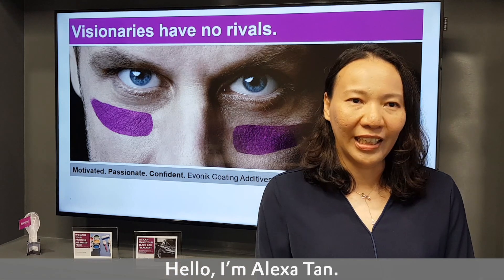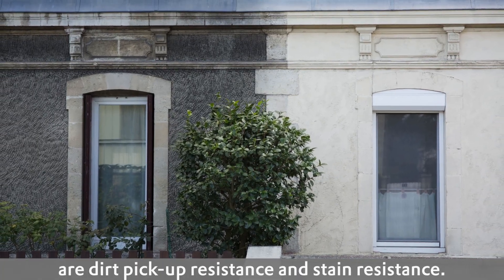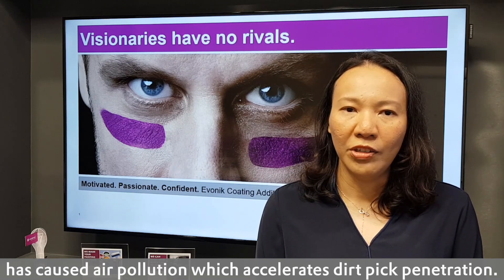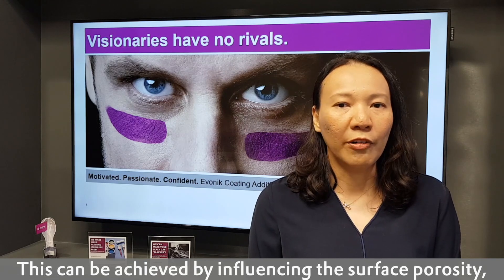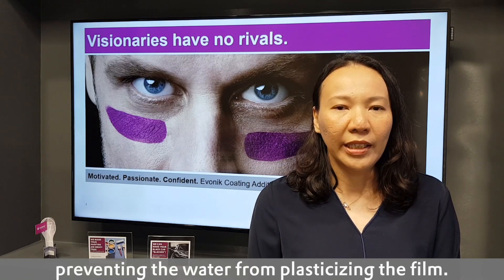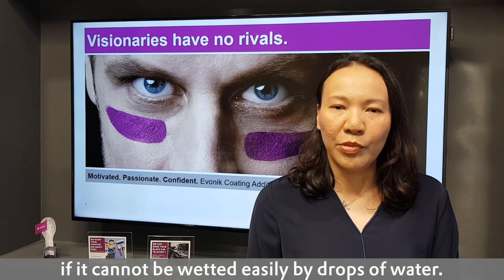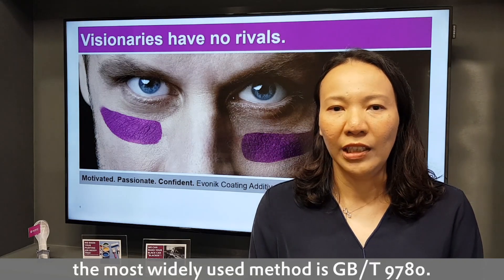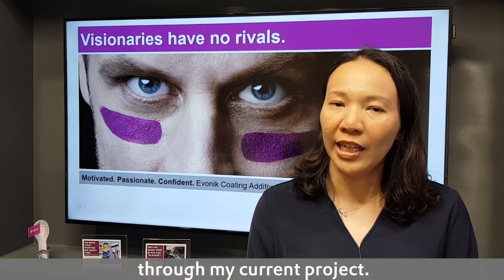Combating dirt pick-up on exterior architectural coatings | Evonik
Natural and man-made elements wreak havoc on exterior architectural coatings; fortunately our Smart Surface Solutions team is working on ways to improve the appearance and performance of these coatings.